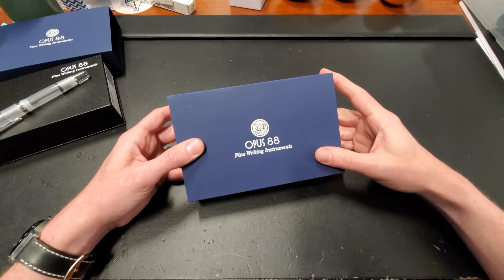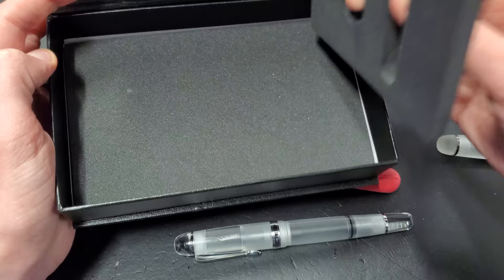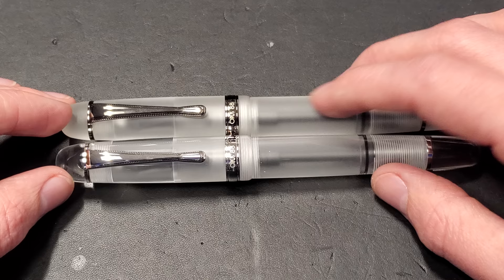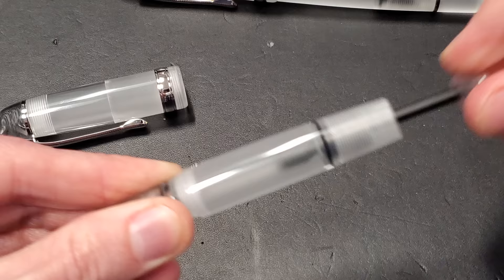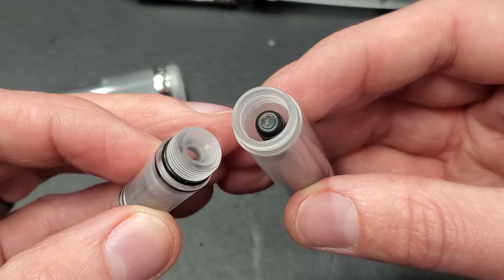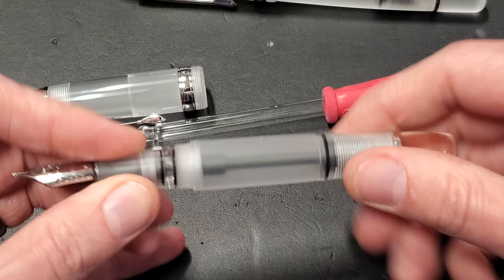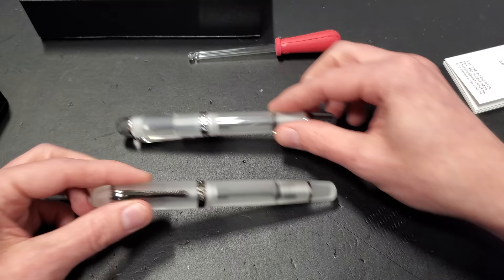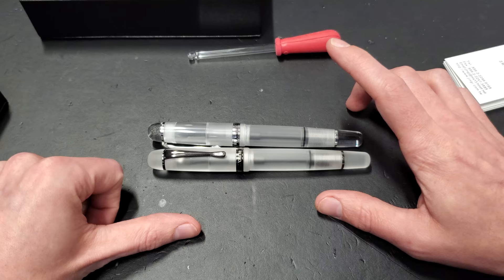OPUS 88 Jazz Holiday and Transparent Fountain Pen Unboxing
Drew unboxes the new Opus 88 Jazz fountain pens, which are translucent clear demonstrators with various frosted parts. These large eyedropper filling pens are great for daily writers, for transporting a large volume of ink in your pen, and writing with the reliable JoWo German-made stainless steel #6 nibs. Drew shows you both pens, what makes them different from each other, and what to expect if you were to get one.

TIMESTAMPS:
0:00 Introduction
0:30 The packaging
1:09 Overview of the Jazz model
2:36 How it fills
4:50 Fit in the hand